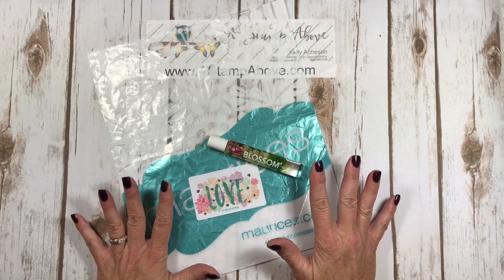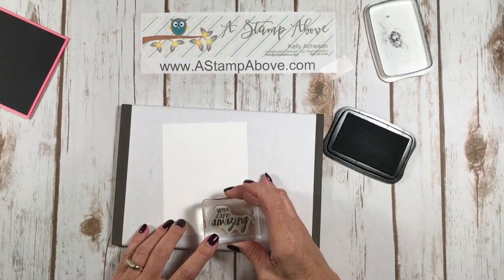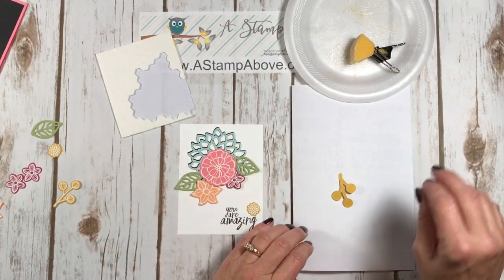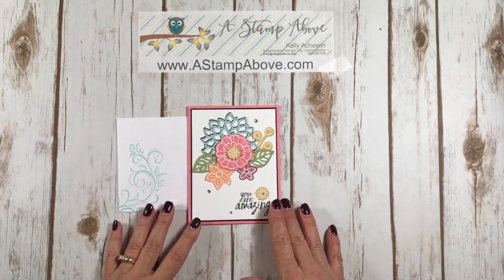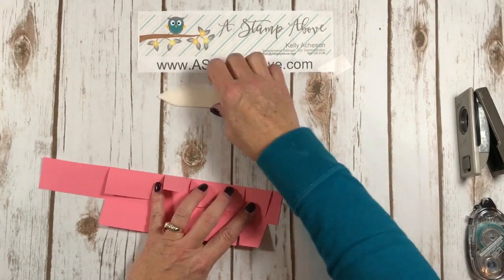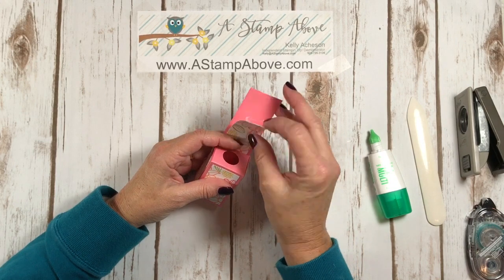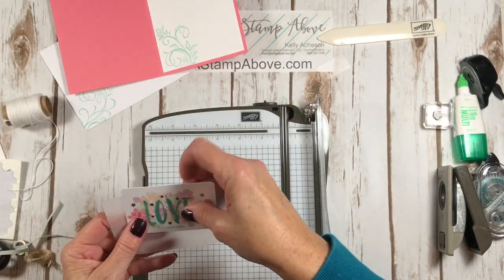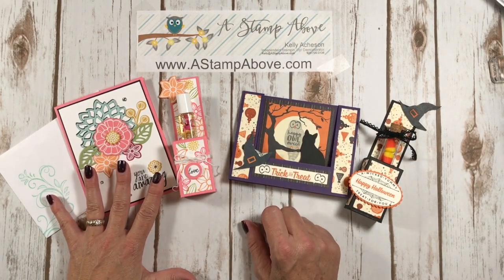Test Tube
Isn't this just the cutest??? For my darling daughter...for all her hard work in college. You'll get some great tips on designing a card in a whole new way and learn how easy it is to make this TUBE HOLDER. Super fun and adorable! You'll find all the details and dimensions with order links here:

You can click on any of these items to go right to my store to order:
Supplies